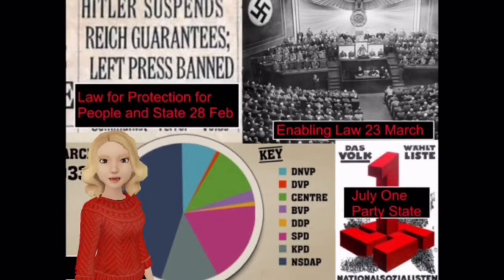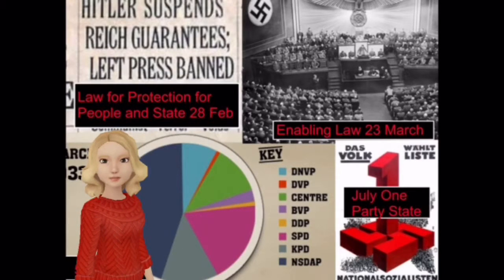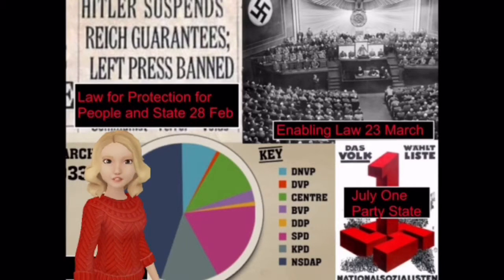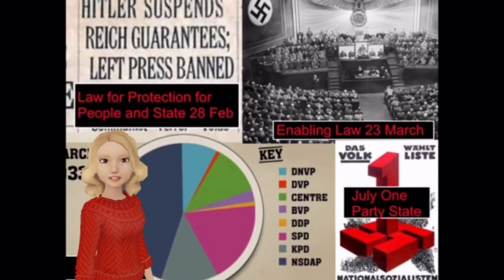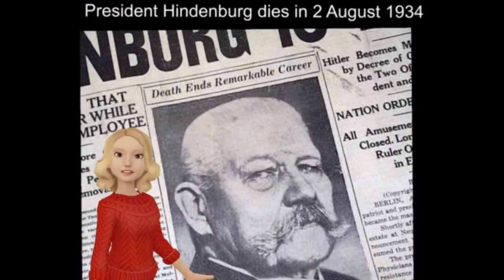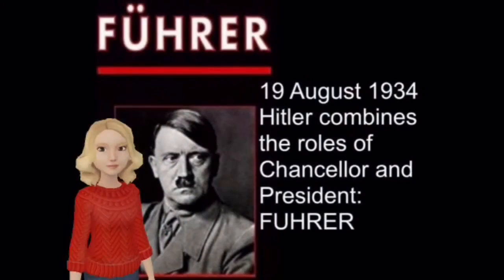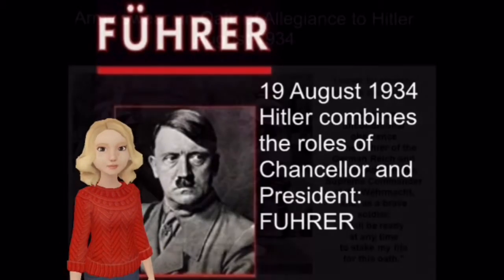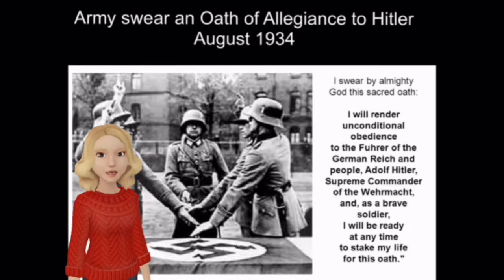GCSE Hitler's Consolidation of Power